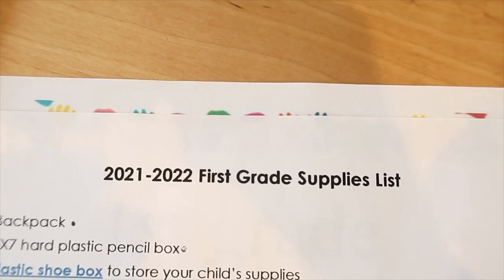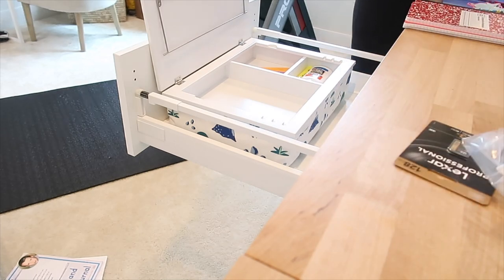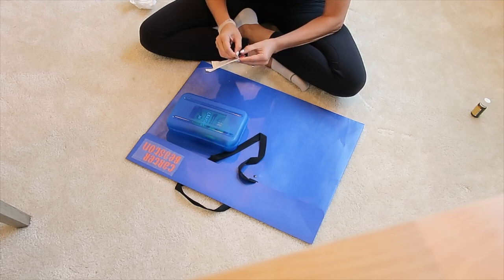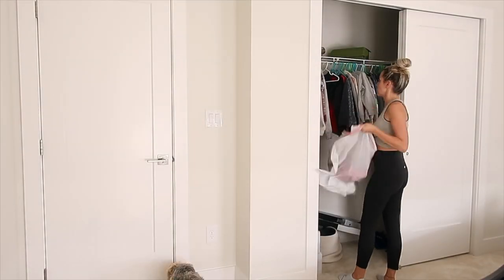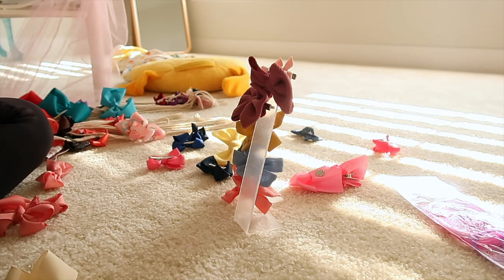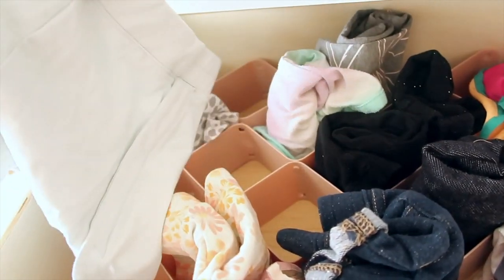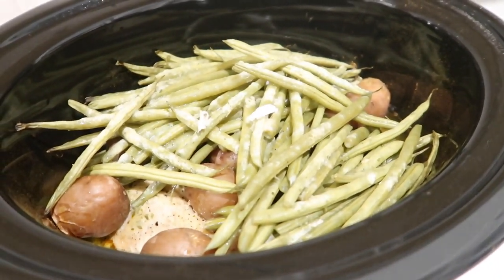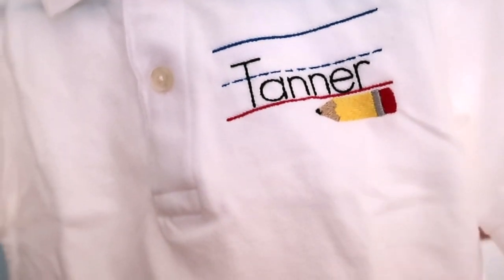*NEW* GET IT ALL DONE BACK TO SCHOOL PREP + CROCKPOT MEAL FALL 2021 // TIFFANI BEASTON HOMEMAKING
LET'S GET READY FOR CLASS SHOP AT STAPLES.COM/BACKTOSCHOOL! @STAPLES LET'S GET READY FOR SCHOOL. IN TODAY'S GET IT ALL DONE WE ARE DOING A HUGE BACK TO SCHOOL HAUL, ORGANIZING, DECLUTTERING, MAKING A CROCKPOT MEAL AND SOME DIY LABELS!